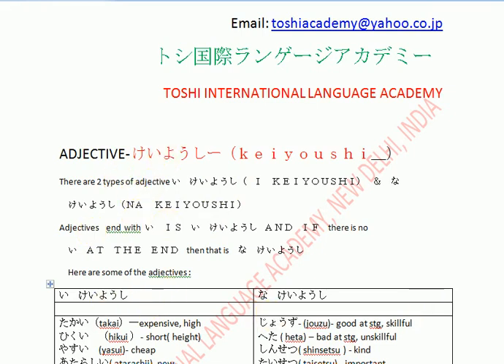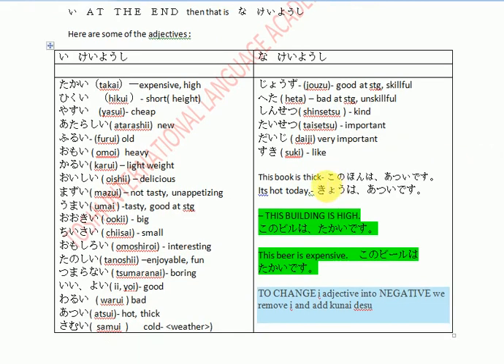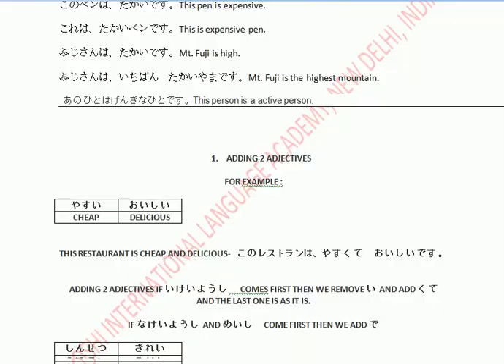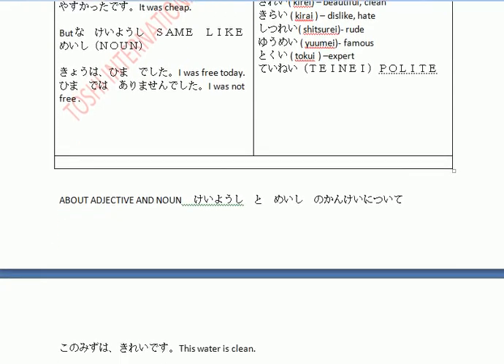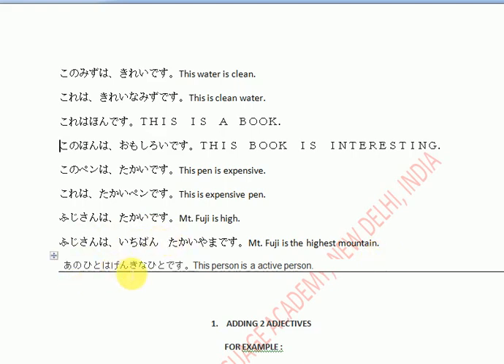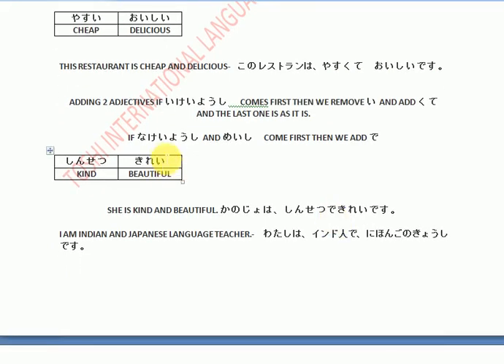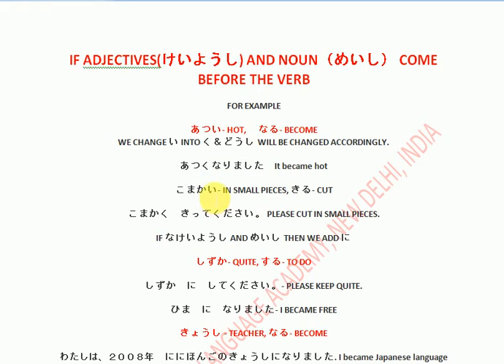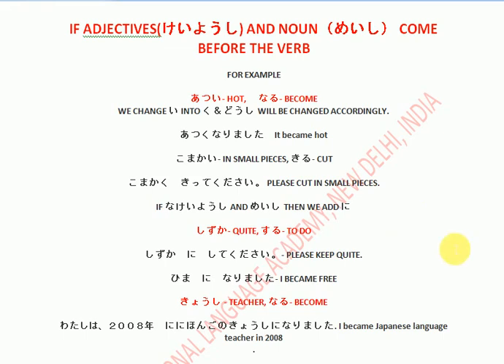MINNA NO NIHONGO LESSON 8-12-16-19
IN THIS LESSON WE KNOW ABOUT ADJECTIVE TOPIC AND IT IS IN MINNA NO NIHONGO LESSON 8, 12, 16 AND 19.
Note: In the right side there is type mistake Instead of Adjective , mistakenly verb is written.
Sorry for mistakes..